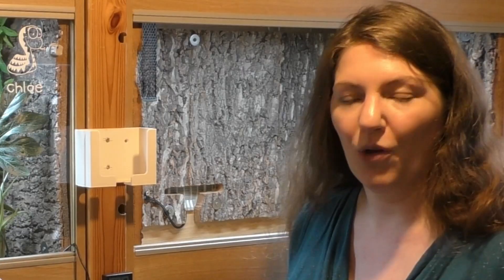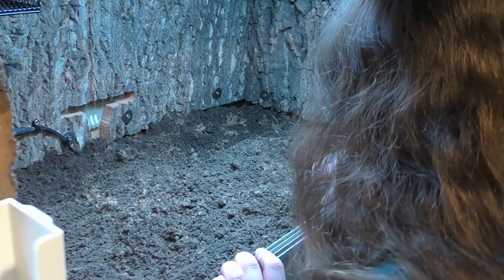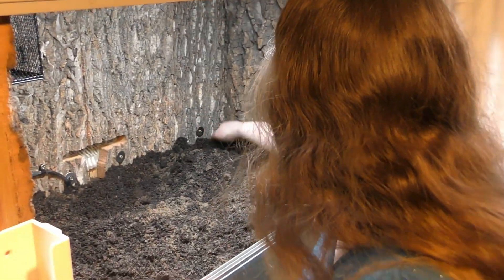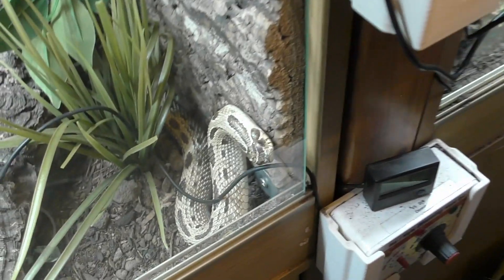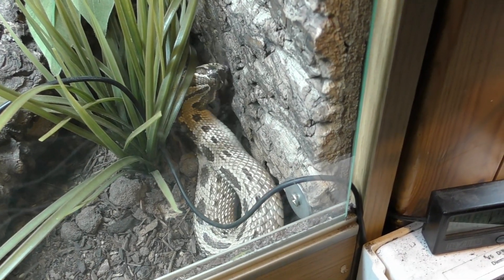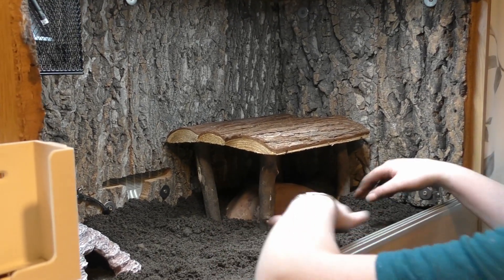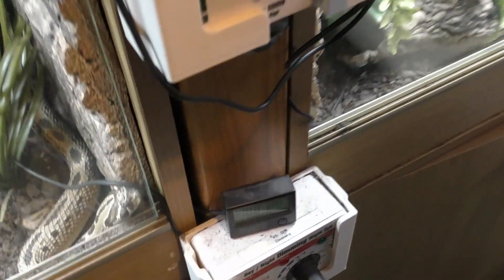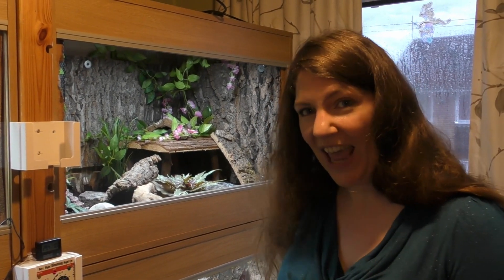DIY How to decorate a vivarium | Think Snake | Hognose Snakes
Si from Sid & Si's Snakes and Jennie from facebooks Destination Hognose decorate and furnish a vivarium for a small snake , in this case a Hognose snake.

Give yourself some great ideas on substrate, hides, and more for a vivarium for a small snake to make a beautiful snake DIY vivarium.